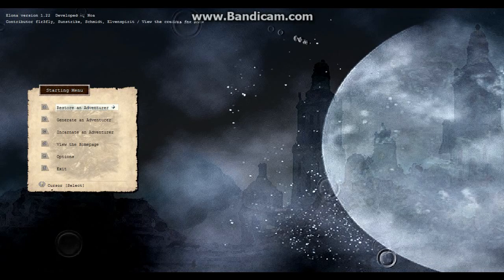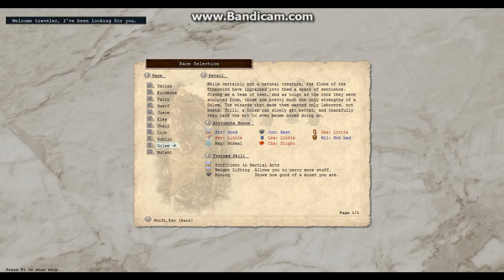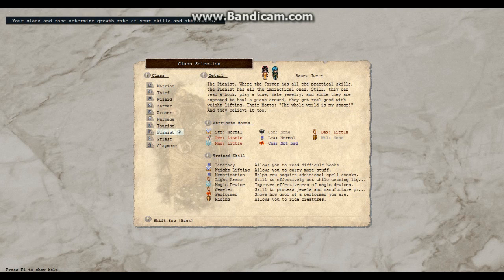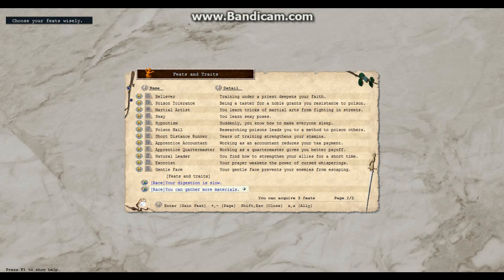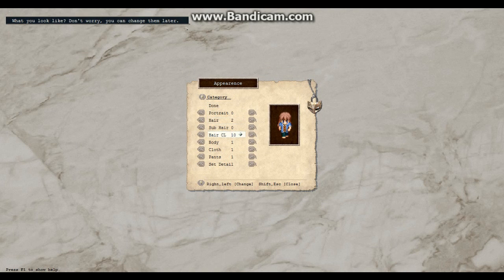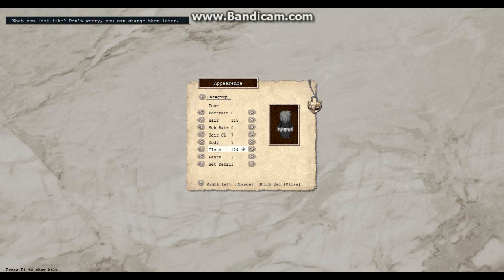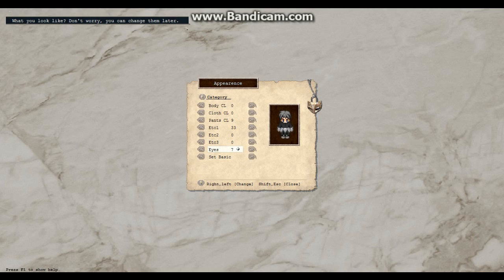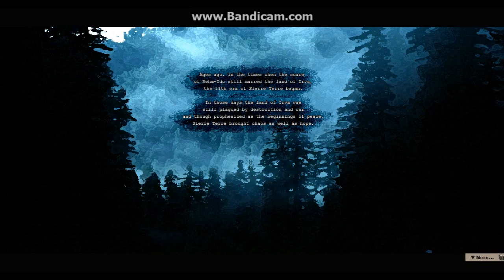Elona - This is taking too looong!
In which a very Awkward person putters about attempting to make a person. And then His computer Explodes.